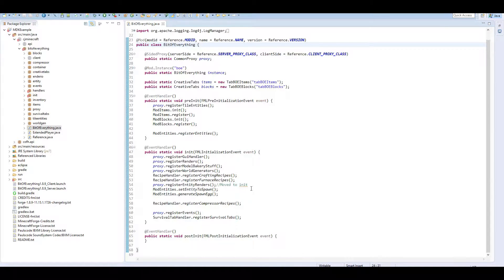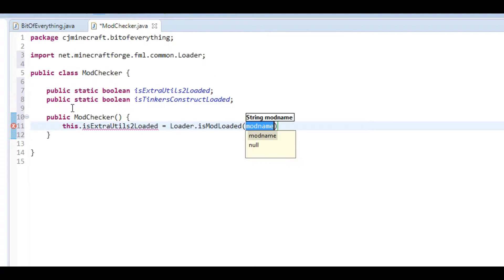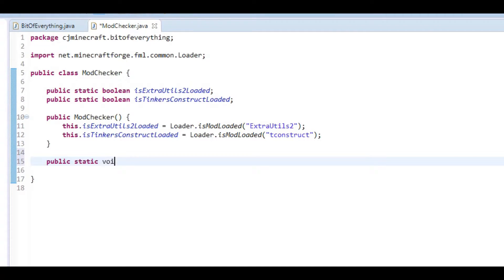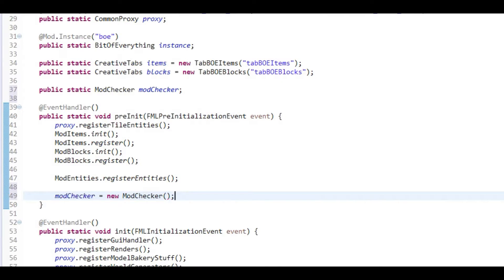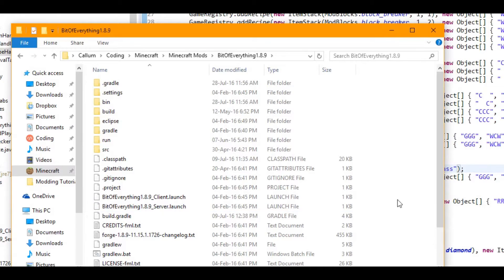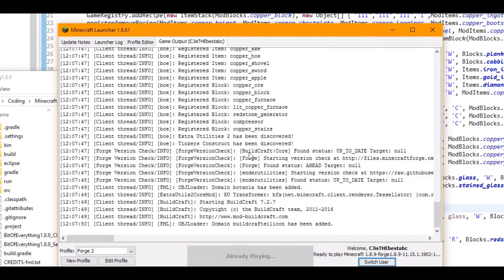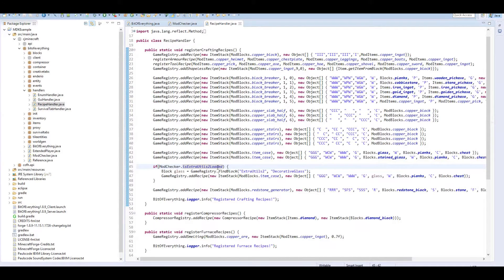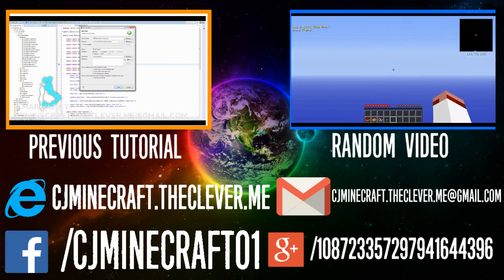Minecraft Modding Tutorial | Mod Integration - Detecting other mods & Crafting Recipes (1.8.9)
Watch today's modding tutorial to discover how to add a recipe that uses blocks out of different mods

My Schedule:
Monday or Thursday:
►Modding Tutorial
Wednesday:
►SkyFactory 2